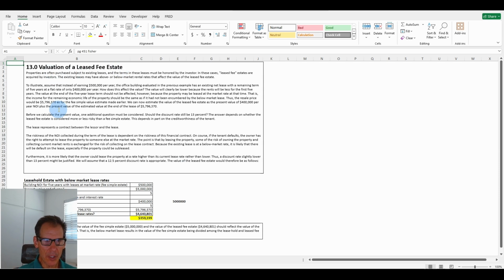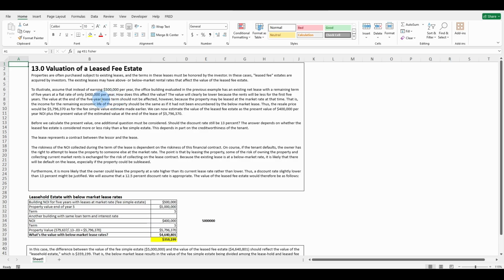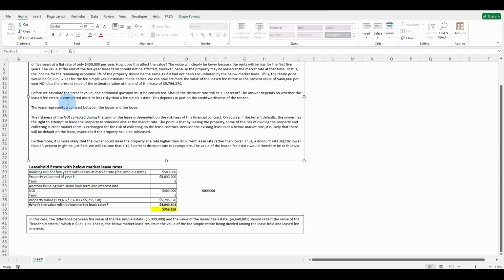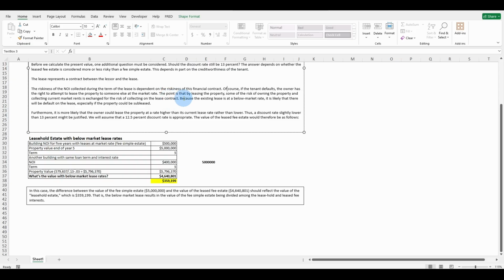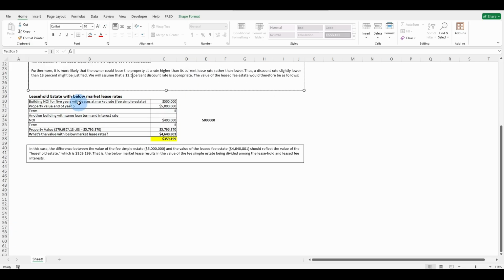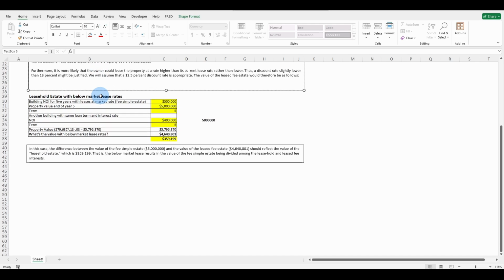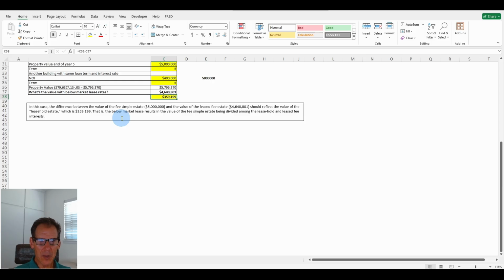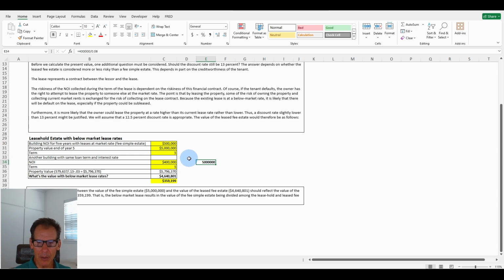How Existing Leases Impact Property Values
Ever wondered why some income properties sell below market value? We’ll break down how existing leases distort pricing—and how to spot the real worth.

This video looks at the valuation of a leased fee estate, which refers to properties acquired subject to existing leases.

Investors must consider the impact of these leases, which may have above- or below-market rental rates, on the property's value.

Using examples and calculations, students learn how existing leases affect property valuation, considering factors like lease terms, rental rates, and risk assessment.

The video looks at net operating income (NOI), present value calculations, and discount rates, providing details into determining the value of leased fee estates in real estate investment examples.